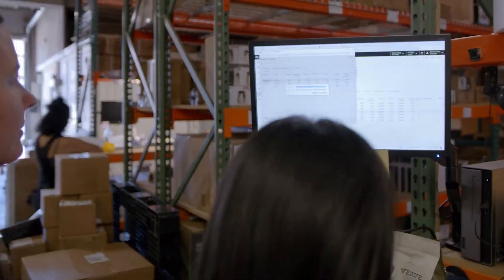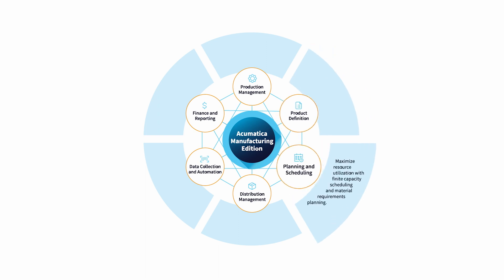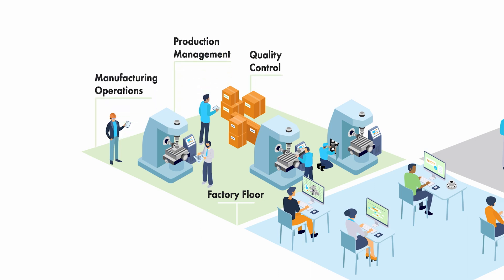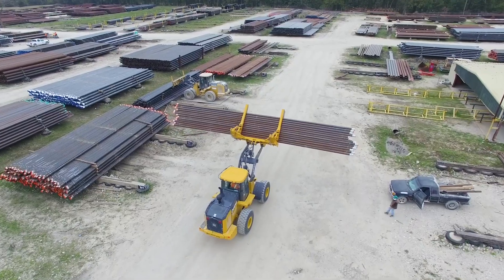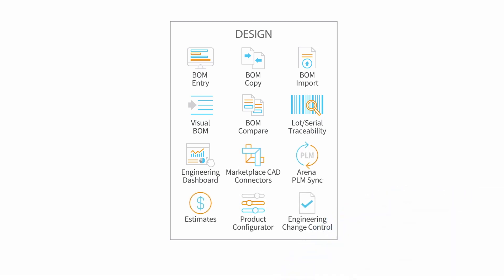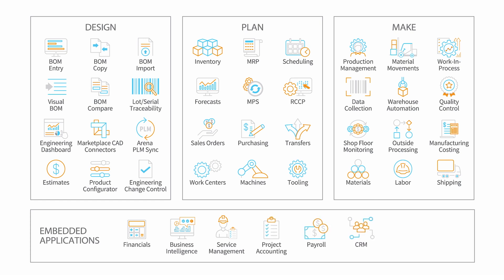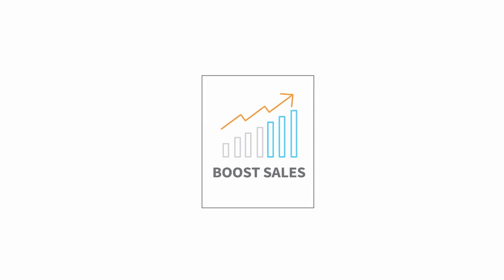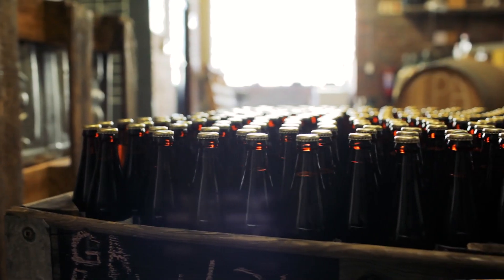Acumatica Manufacturing Management Software - Overview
Acumatica Manufacturing Edition integrates seamlessly with Acumatica Distribution Edition modules including Inventory Management, Sales Order, Purchase Order, Purchase Order Requisition, Warehouse Management, Commerce, Field Service, and other modules.